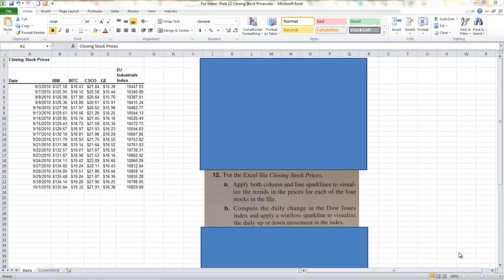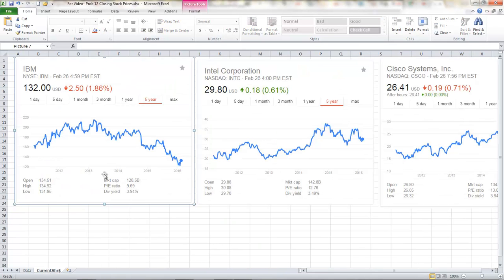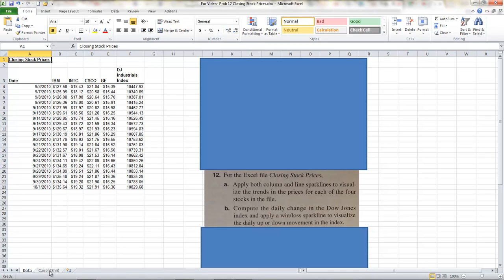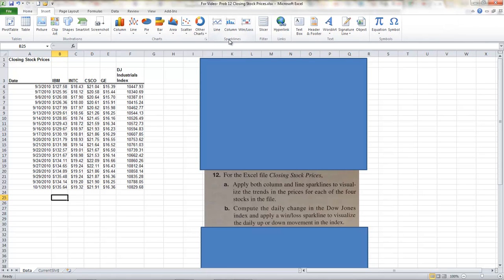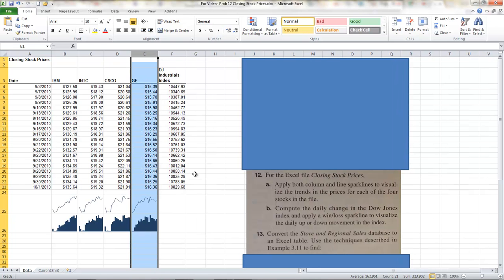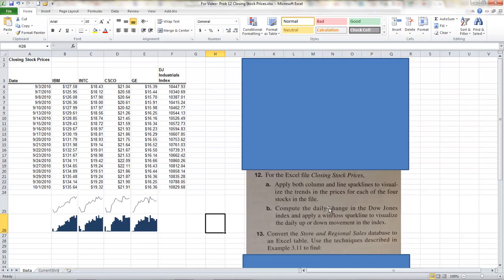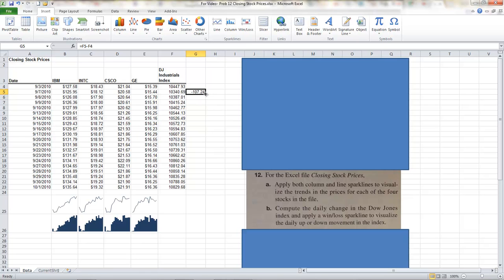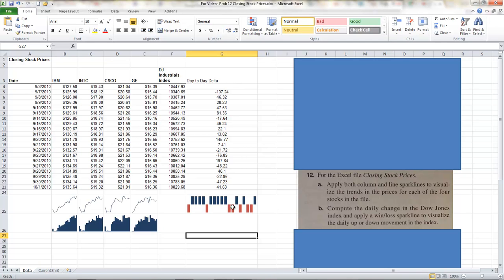Evans Ch3 Prob12